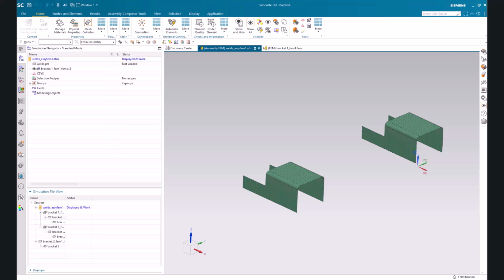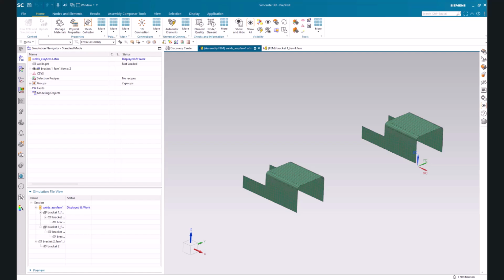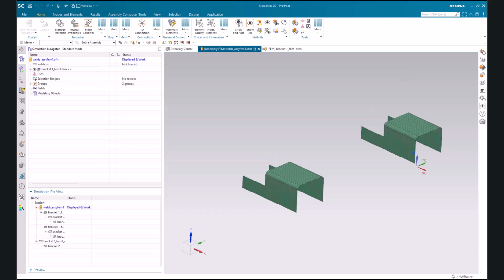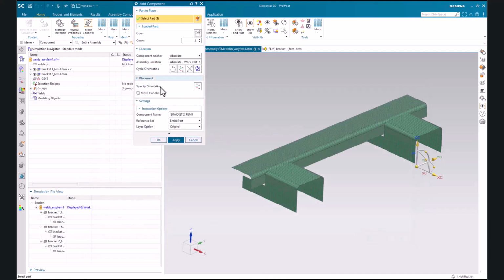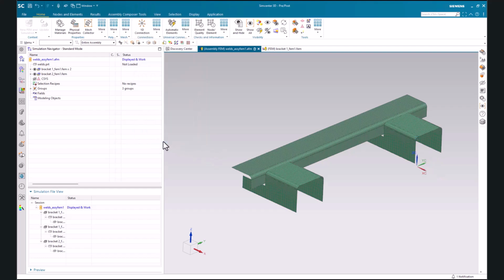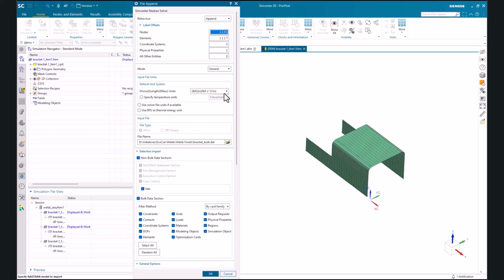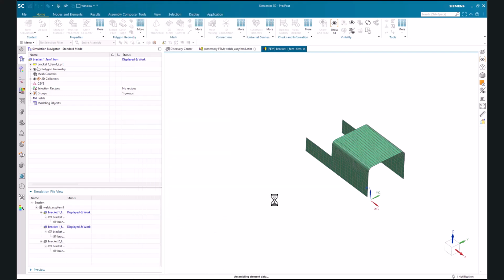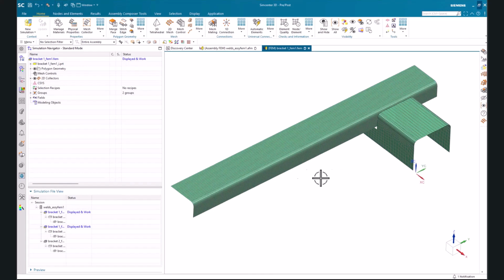Simcenter 3D - Use Assembly FEM (.afm) File or to Import a Data File (.dat)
Sometimes you may need to transfer data from one model to another. There are various approaches that can be used in Simcenter 3D to accomplish this. Two common ways include to use an assembly FEM (.afm) file or to import a data file such as a .dat.

This demonstration shows both approaches on how to import one FEM into another.

Simcenter 3D Version = 2406